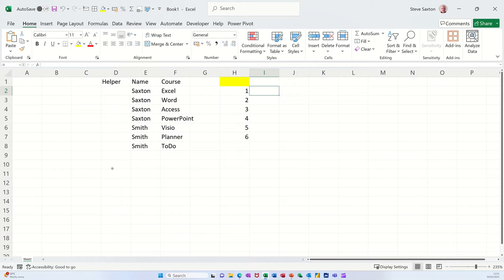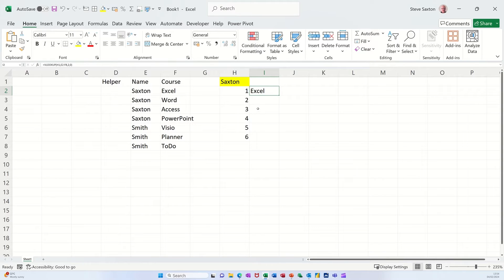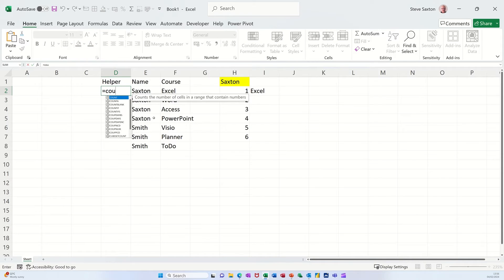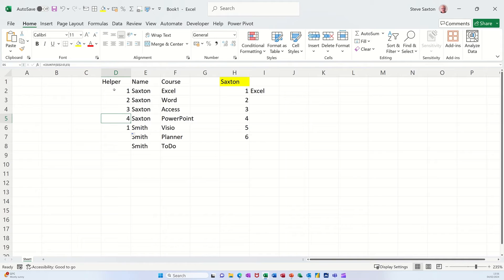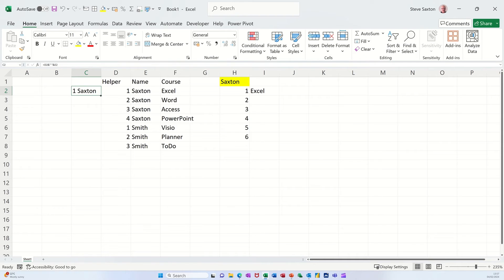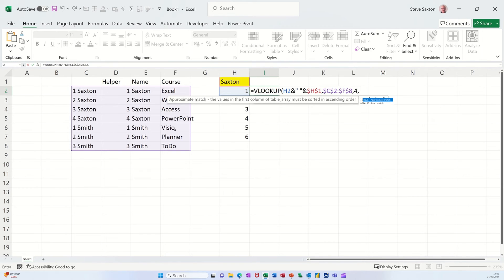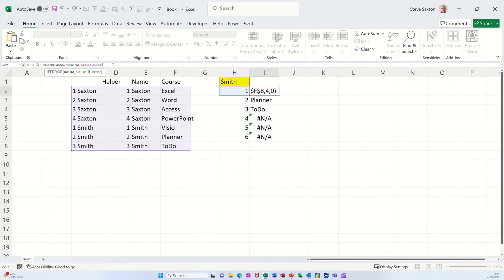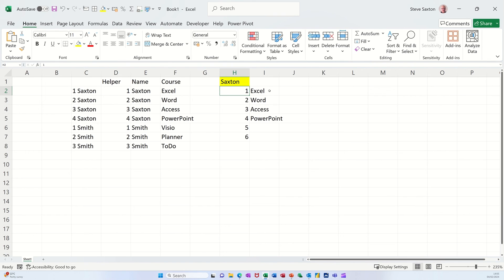How to return multiple rows with a VLOOKUP function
Return multiple rows with a VLOOKUP function. Step 1 - create a helper column using a COUNTIF function. Step 2 - create a concatenated column as part of the lookup table. Step 3 - create the VLOOKUP using a concatenated lookup value. This process returns multiple items from a list. You could also use the FILTER function if you have Office 365. How to return multiple rows with a VLOOKUP function. Microsoft Excel tutorial.